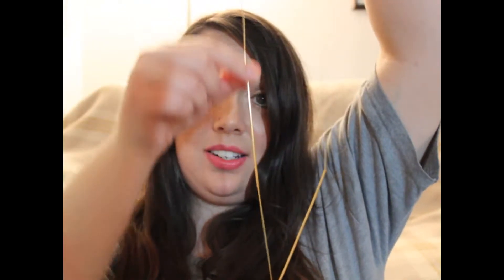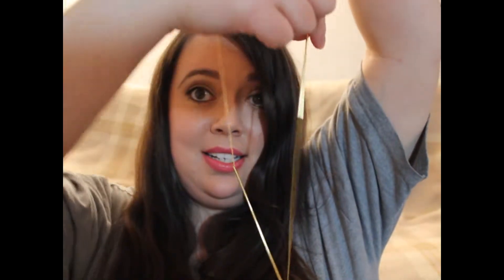Rocksbox- Get a Free Month!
Use code: accidentalwallflowerxoxo for a FREE month!

Rocksbox is a monthly jewelry subscription service.

I received a complimentary subscription to Rocksbox.